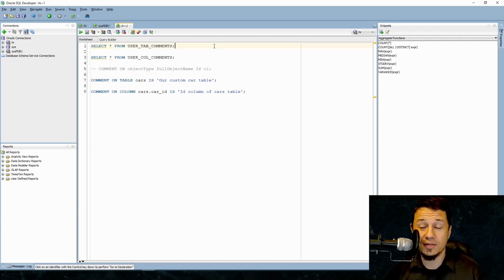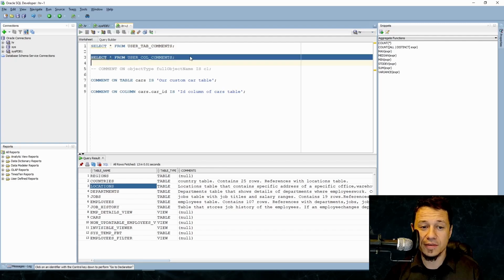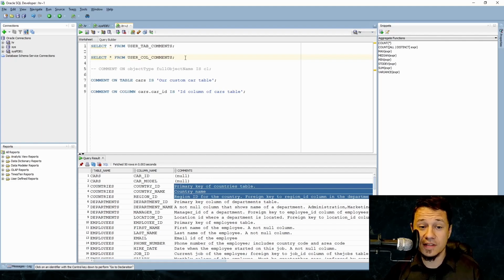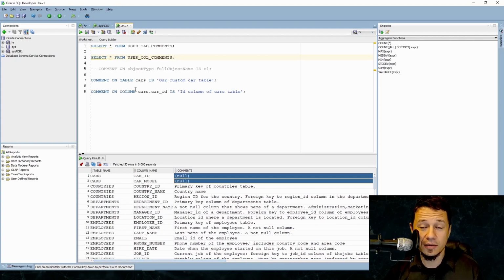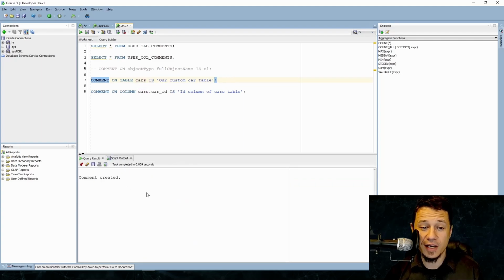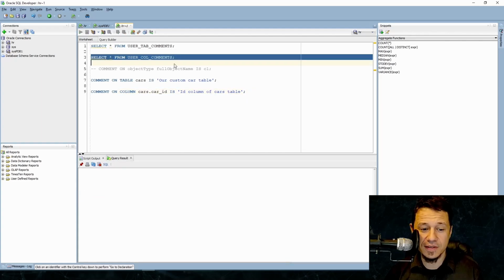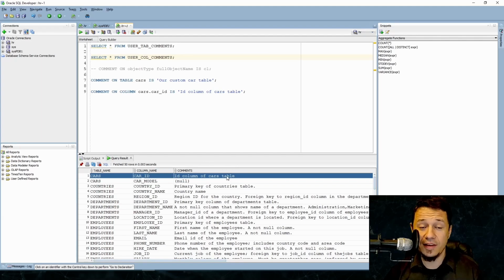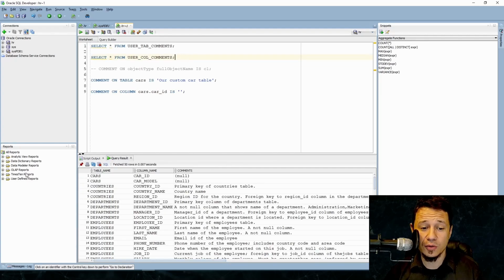Comments on Objects - Oracle SQL Certification (1Z0-071) | Section 19, Video 4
In this lesson, you’ll learn how to add and manage comments on database objects in Oracle.

Comments are useful for documenting tables and columns, making it easier for you and others to understand the database structure.

📌 What you’ll learn:

How to add comments to tables and columns
How to view comments using USER_TAB_COMMENTS and USER_COL_COMMENTS
The syntax for commenting on tables and columns
How comments help describe the purpose of database objects
How to remove comments by setting them to NULL
The difference between USER, ALL, and DBA prefixes when viewing comments

Using comments is a simple but powerful way to improve database readability and documentation.